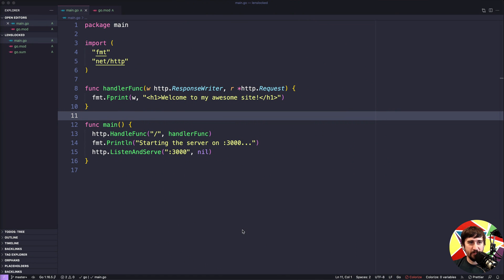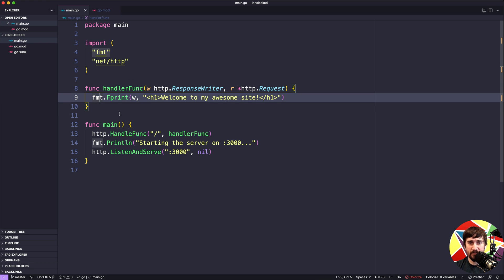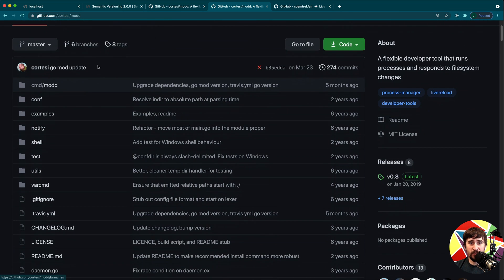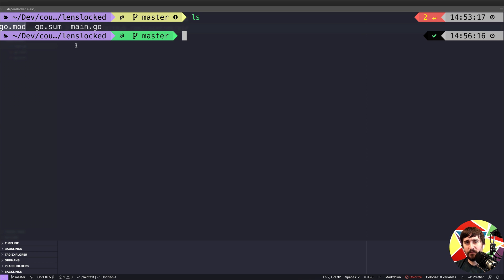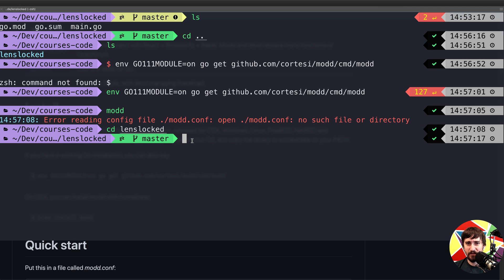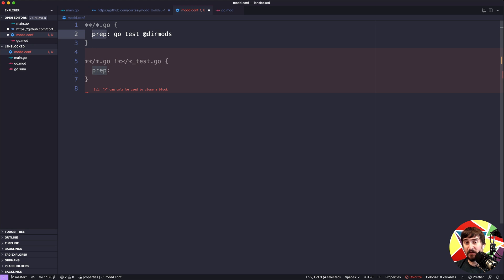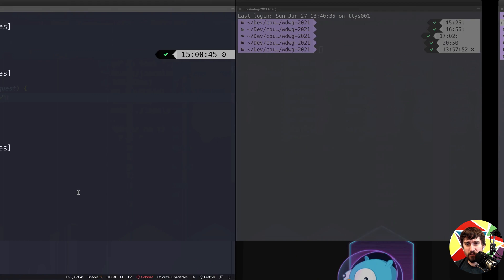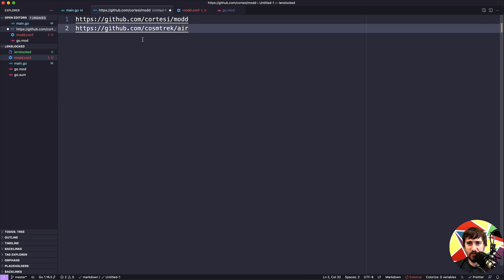Dynamic Reloading - Web Development with Go Sample